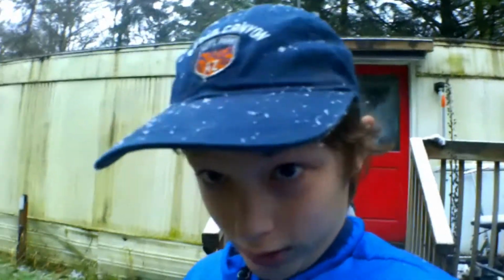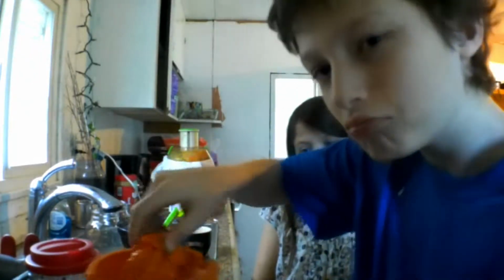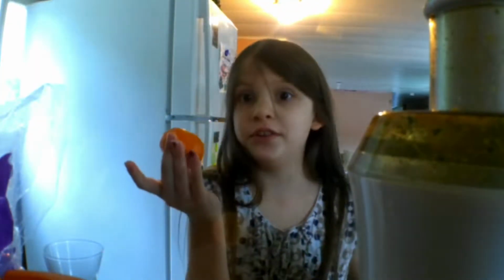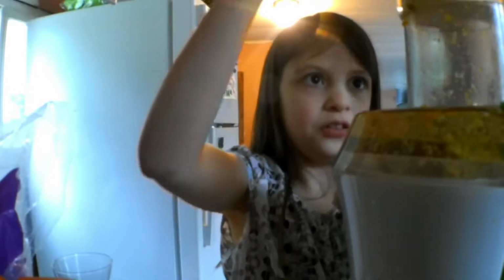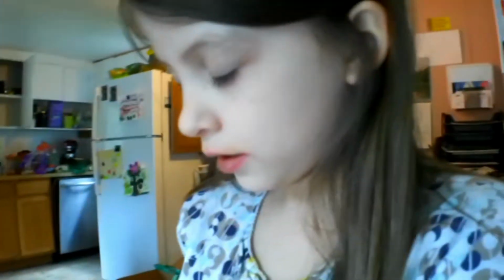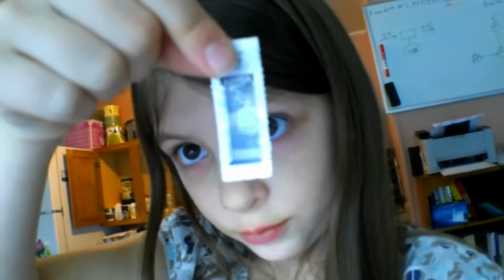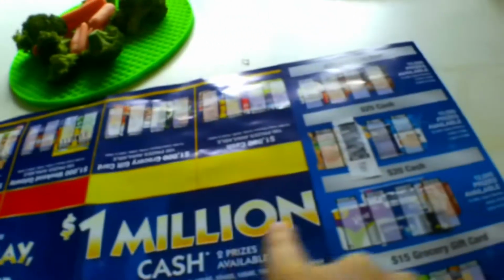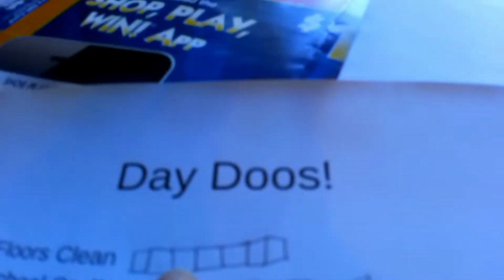Juicing with the timsters!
This might not end well! (: